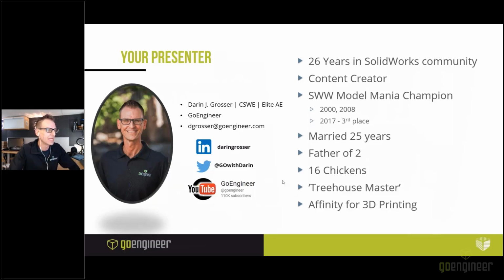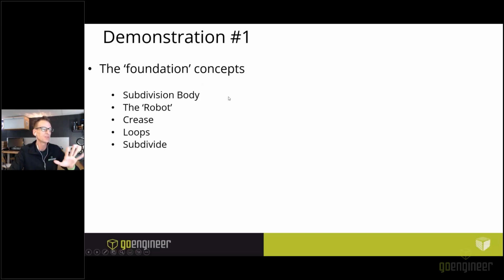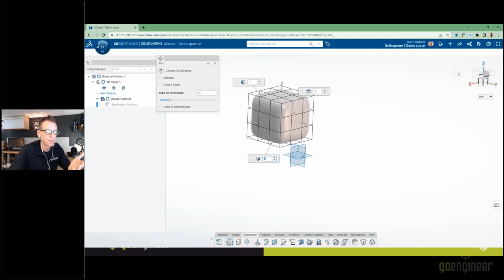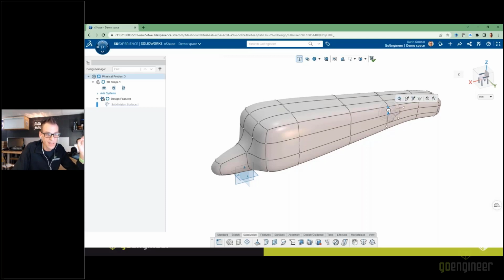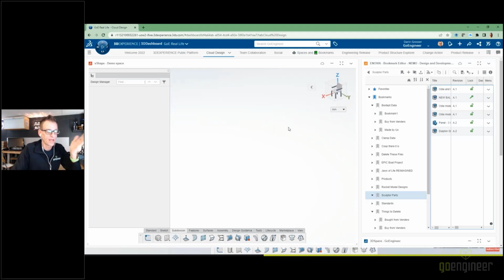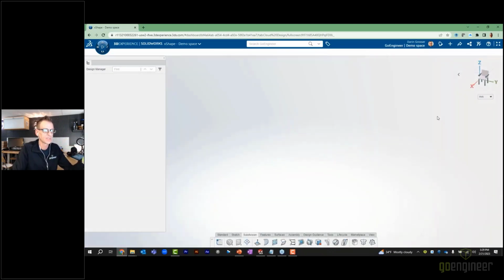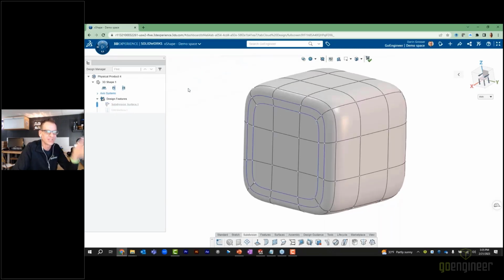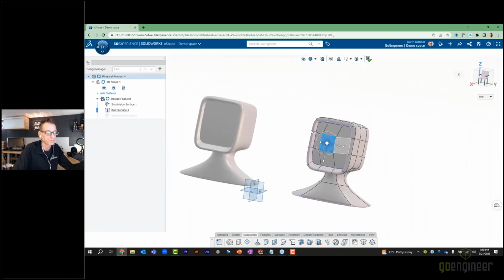3DEXPERIENCE Platform: Subdivision Modeling with 3D Sculptor - Webinar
Sub Division Modeling is an entirely different approach than Mechanical Design.  3D Sculptor is a tool designed specifically to create organic shapes….a Mainstay for Industrial Designers, and a compliment to traditional product development.
Darin @ GoEngineer covers the ESSENTIAL features and functionality to skill you up to use Sub D modeling in xShape on the 3DEXPERIENCE Platform.

Presenter: Darin Grosser, Sr. Applications Engineer at GoEngineer

3:23 Sub Division Modeling Overview
6:54 Sub Division Modeling Tools
9:24 3DEXPERIENCE Platform
10:56 Cloud Design - xShape
11:20 Live Demonstration 1
27:06 Live Demonstration 2 - Advanced Concepts